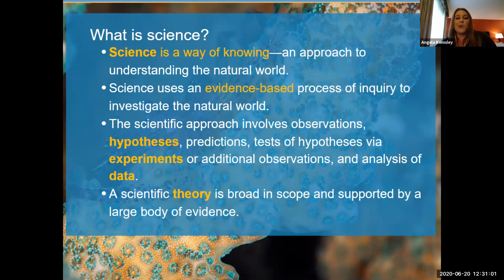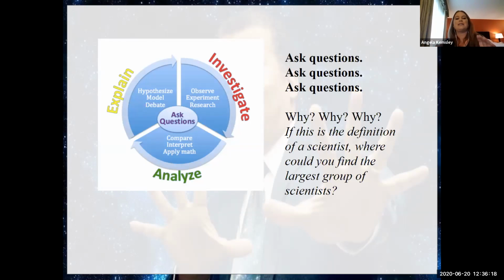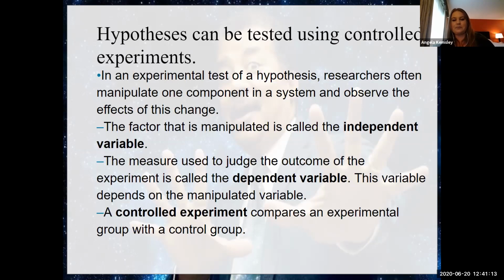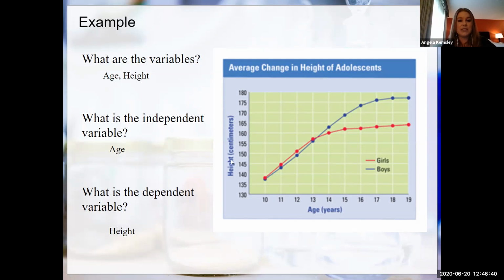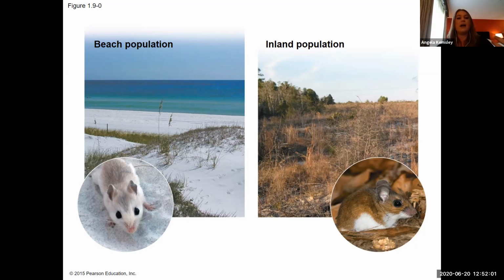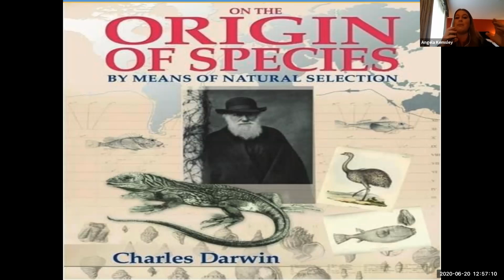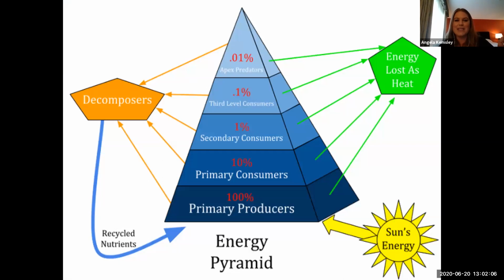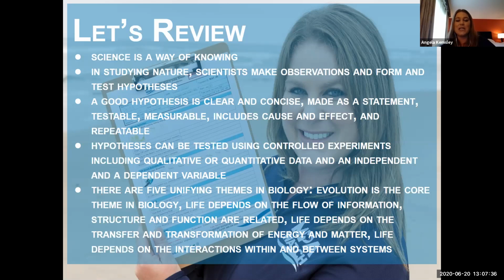Lecture 2: The Process of Science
-Science is a way of knowing
-In studying nature, scientists make observations and form and test hypotheses
-A good hypothesis is clear and concise, made as a statement, testable, measurable, includes cause and effect, and repeatable
-Hypotheses can be tested using controlled experiments including qualitative or quantitative data and an independent and a dependent variable
-There are five unifying themes in biology: evolution is the core theme in biology, life depends on the flow of information, structure and function are related, life depends on the transfer and transformation of energy and matter, life depends on the interactions within and between systems